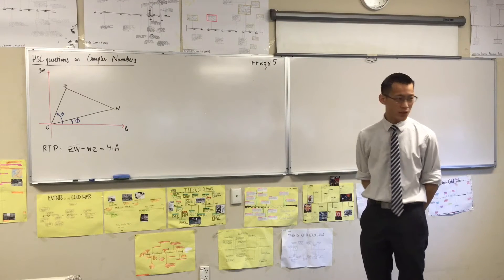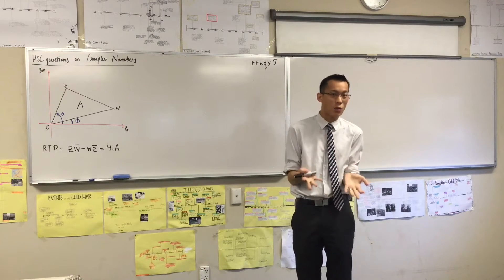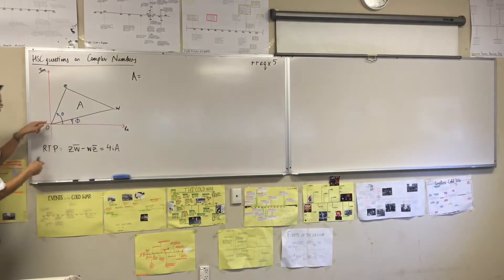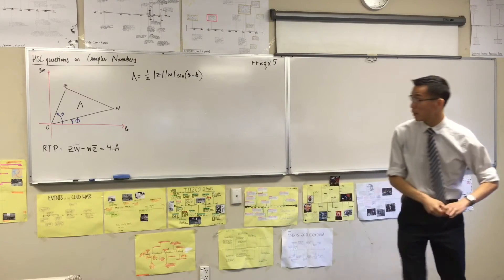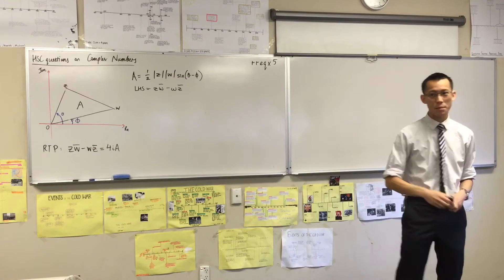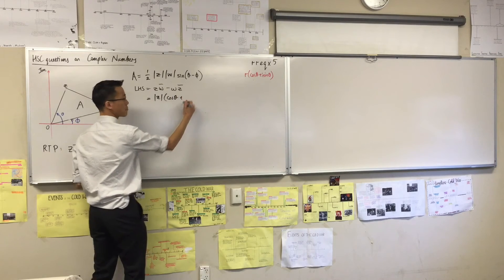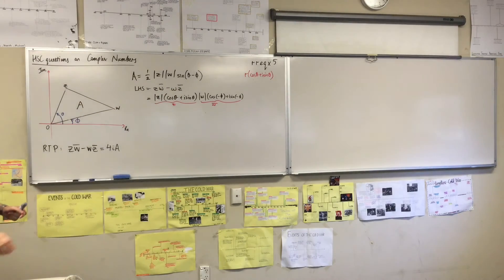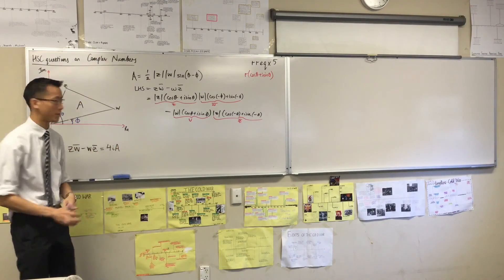HSC Question on Complex Numbers, Vectors & Triangle Area (1 of 2: Thinking geometrically)